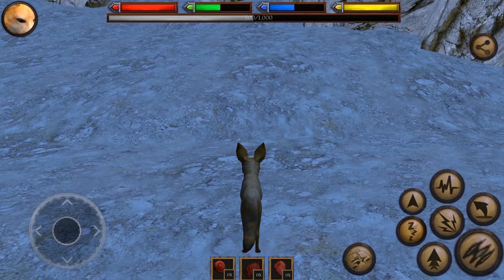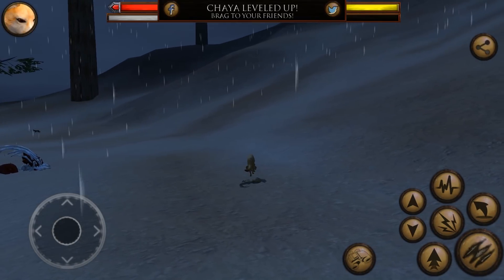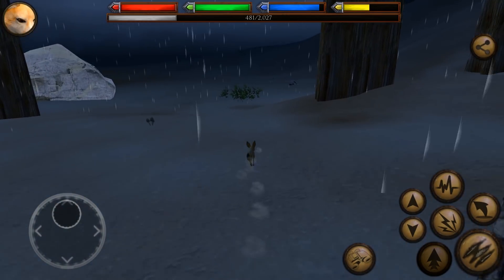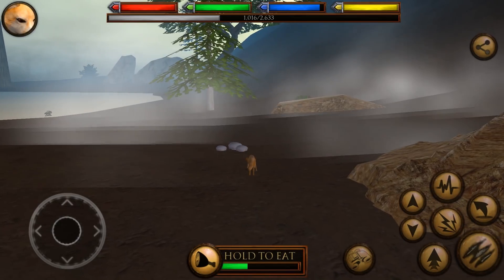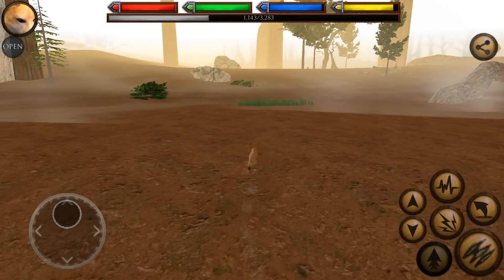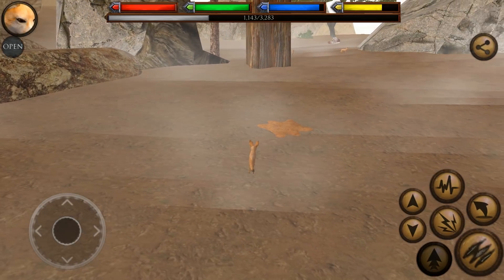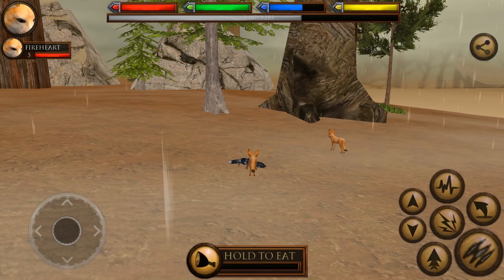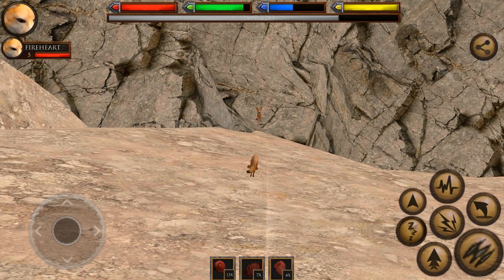A Sandy Fox Family! | Ultimate Fox Simulator: Fennec Family #1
Shy Fennec fox Chaya has settled down in the desert in hopes of finding a mate and starting a family of her own.  Join us as we follow her skulk's journey and witness the fate of our Fennec family!
Ultimate Fox Simulator on Google Play & iTunes:
Google Play

MagicLinks allows you to be rewarded by referring people to the products you love (such as the games I play here on my channel).  If that interests you, make sure to check them out!